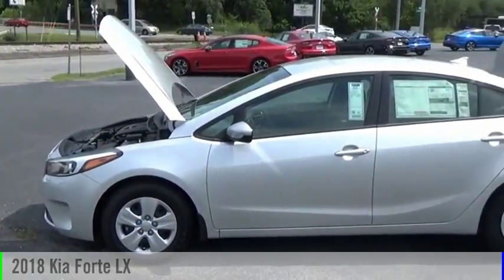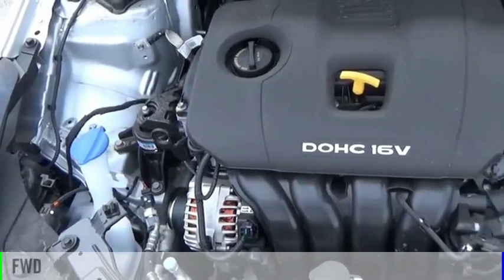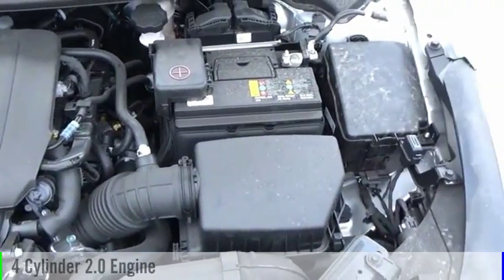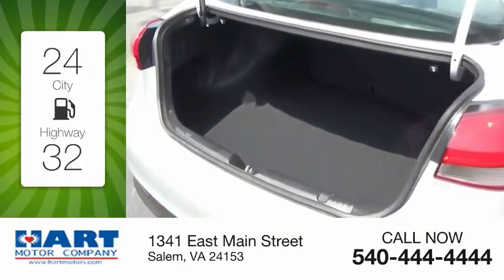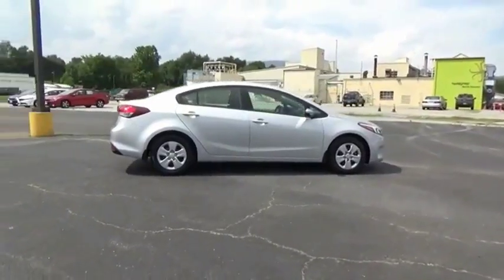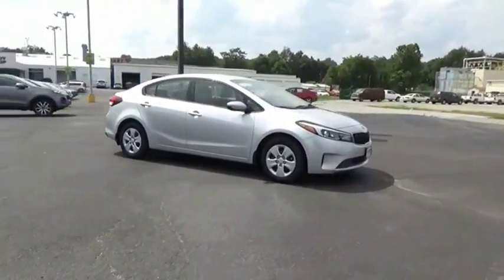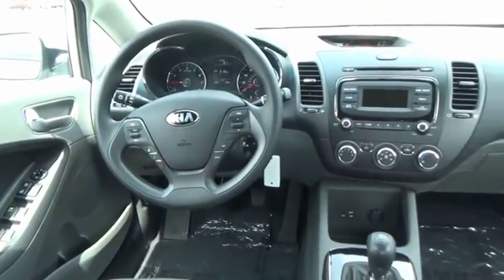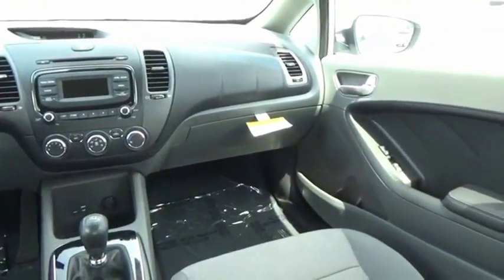2018 Kia Forte Salem VA K4A4334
2018 Kia Forte LX

Hart Motors
1341 East Main Street